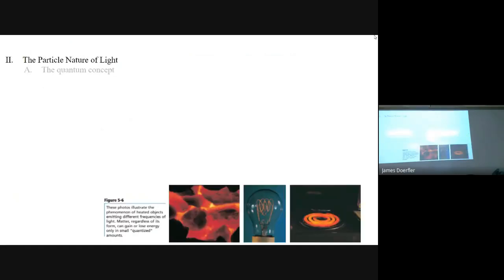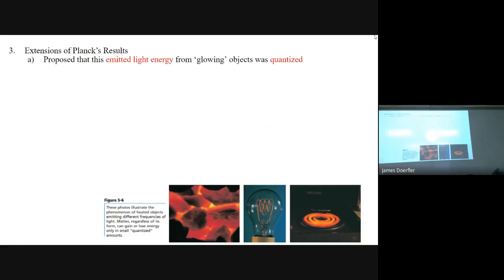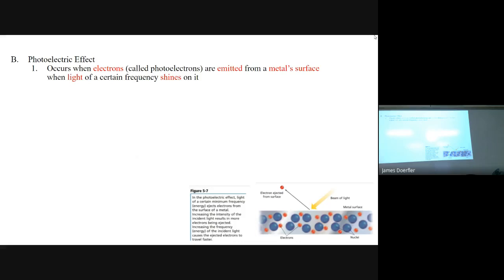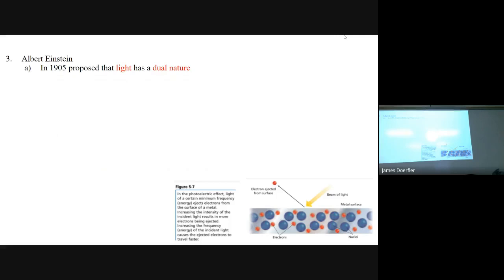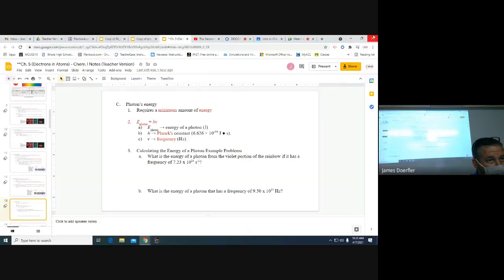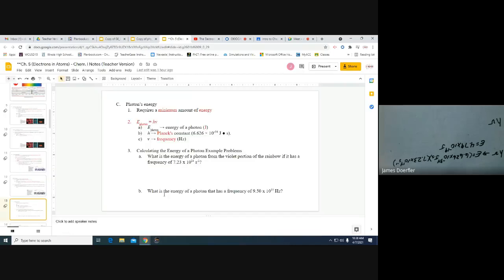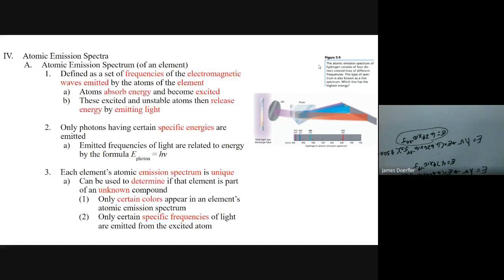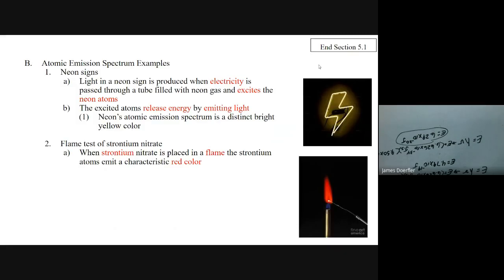ICP 5.1 (Part 2)